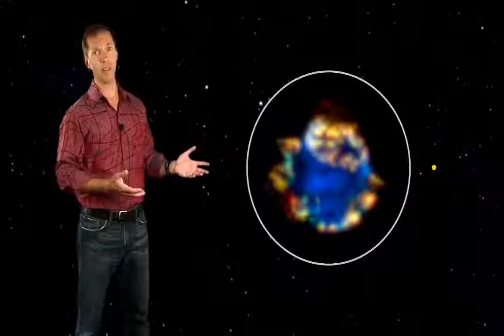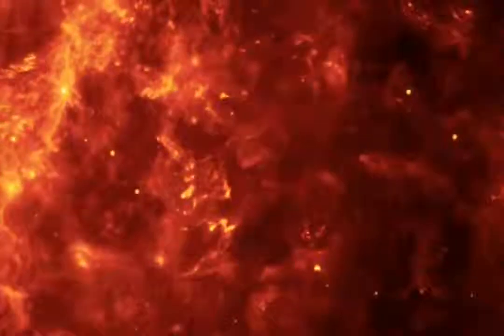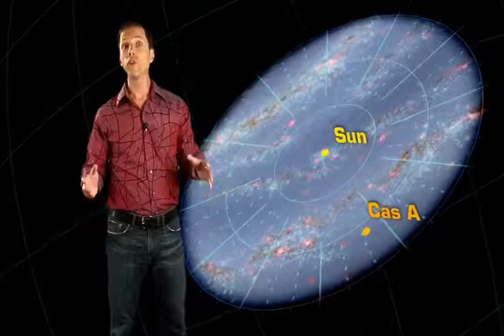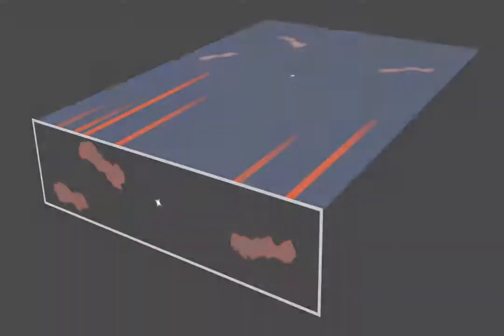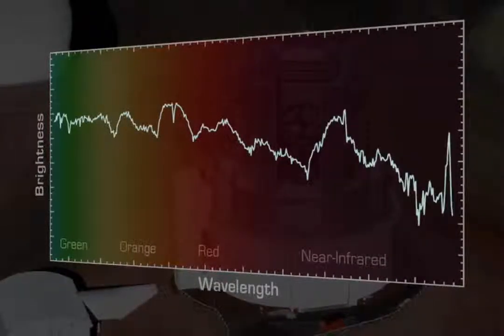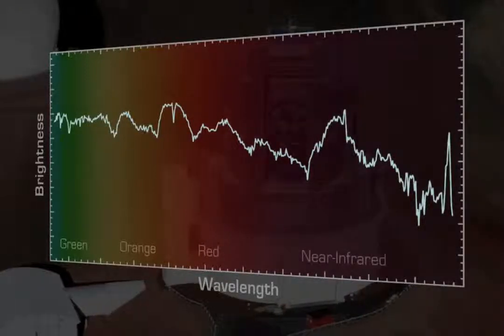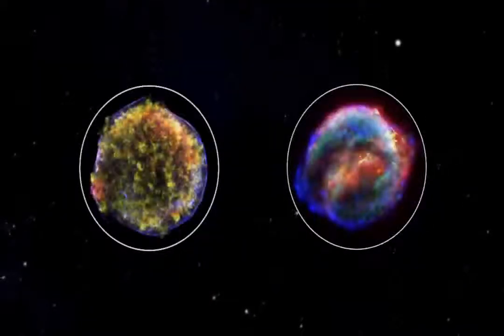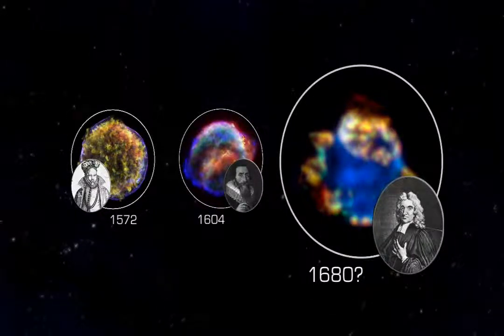Violent Universe Echoes of a Supernova